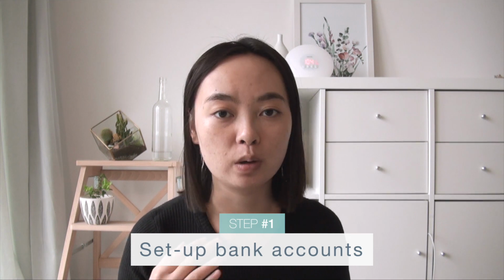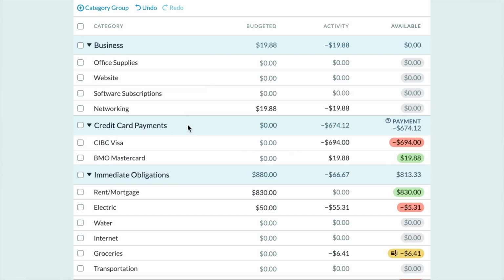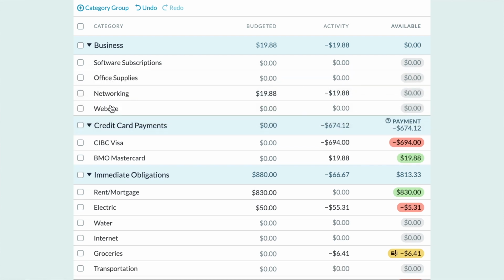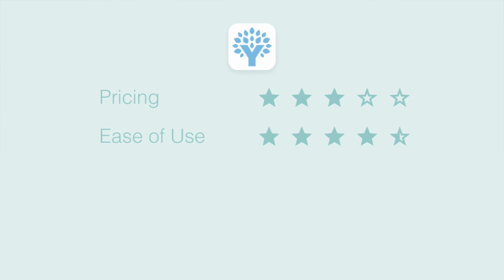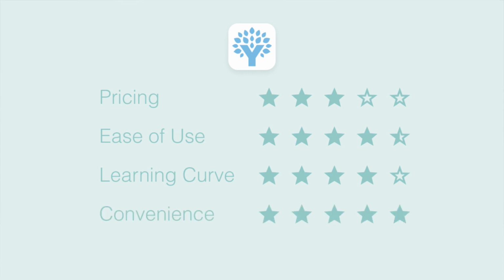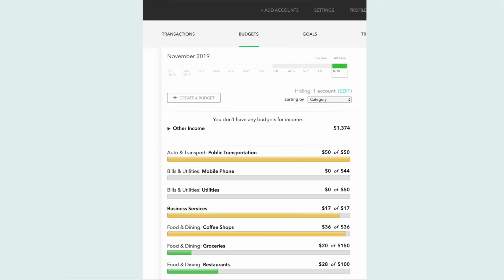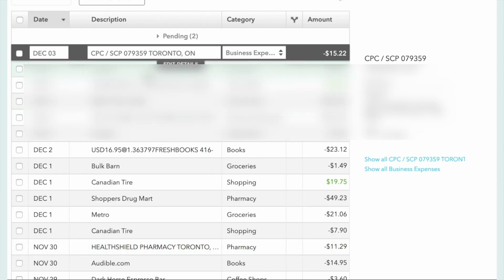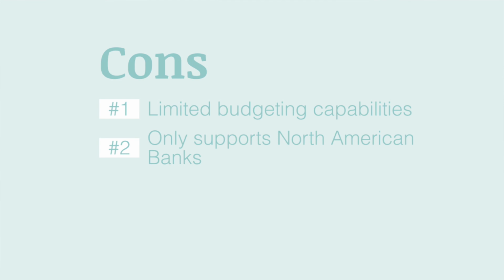Best Budgeting Apps I’ve Used – Mint vs. YNAB – After 6 Years, This Is How I Manage My Finances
In this video I will be sharing the budgeting apps that I have used in the past 6 years – YNAB and Mint. I’ll share my thoughts on each app, give an overview of how they work and talk about the pros and cons of each app.